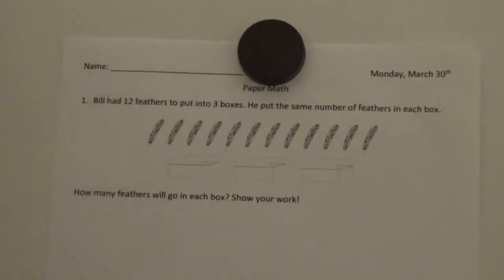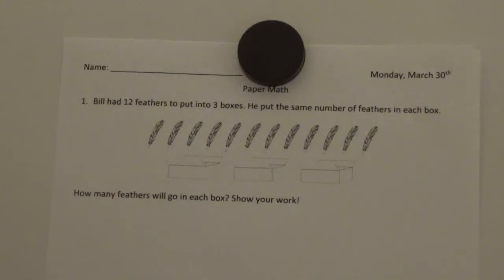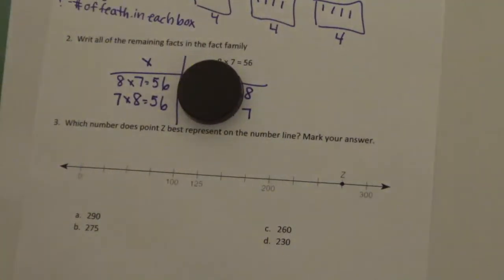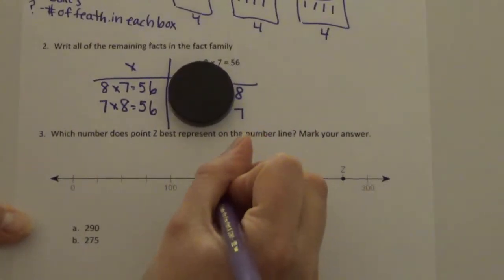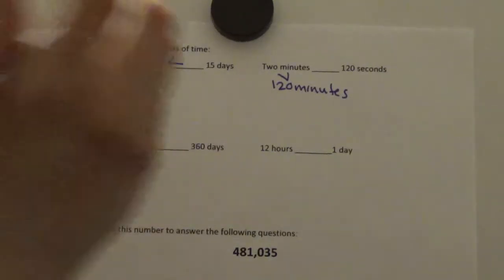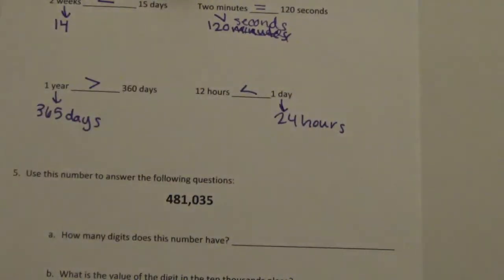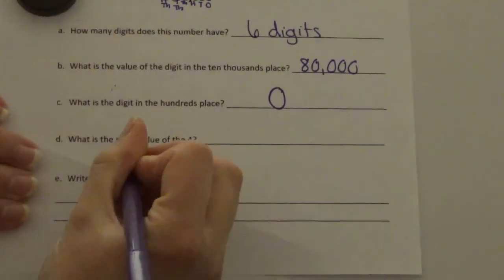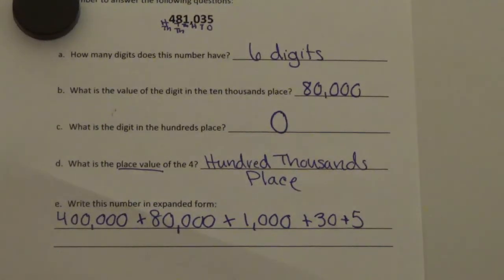2nd Grade Math Review March 30